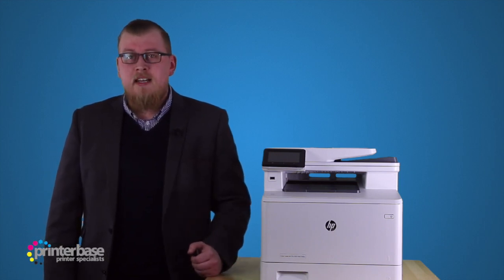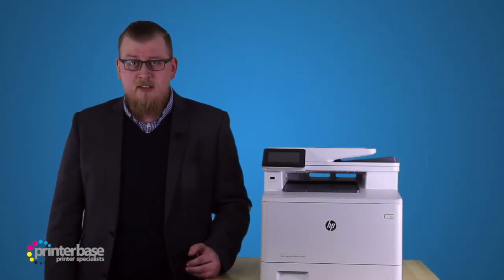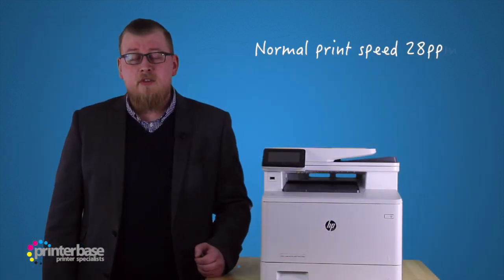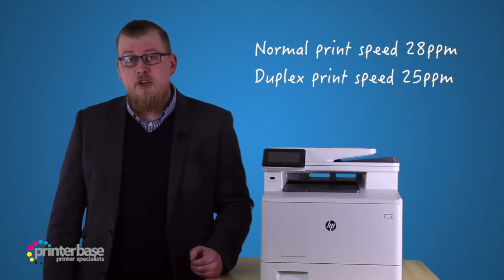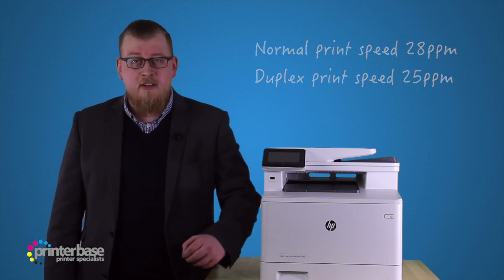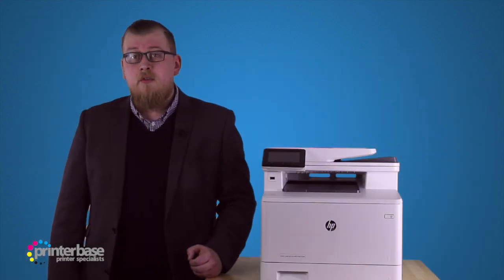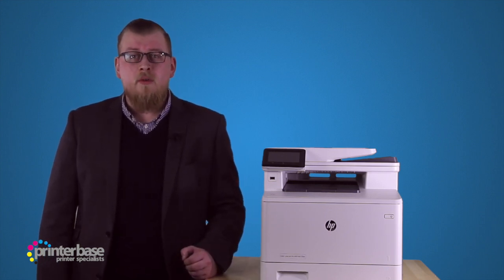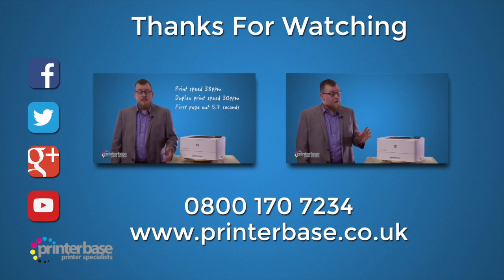HP LaserJet Pro M477FDW Colour Multifunction Laser Printer Demo | printerbase.co.uk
HP's LaserJet Pro M477FDW consistently delivers high quality prints at speeds reaching 27pages per minute. Suited for small to medium sized offices, needing great quality colour output.